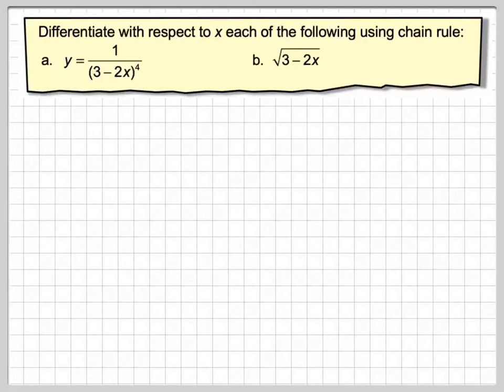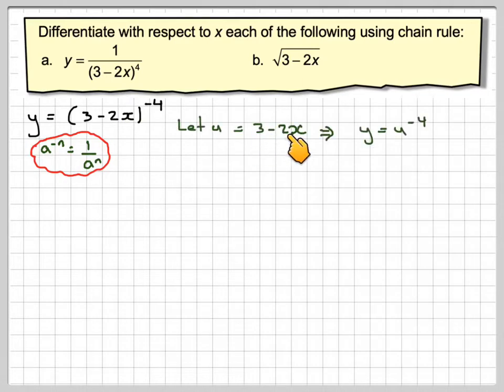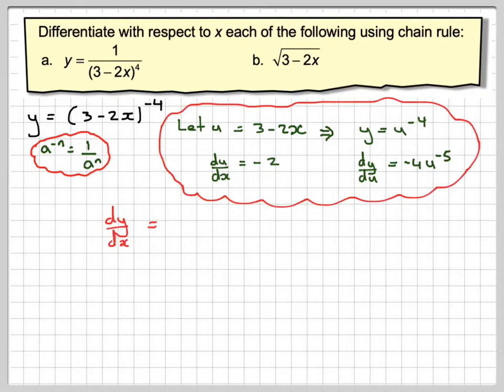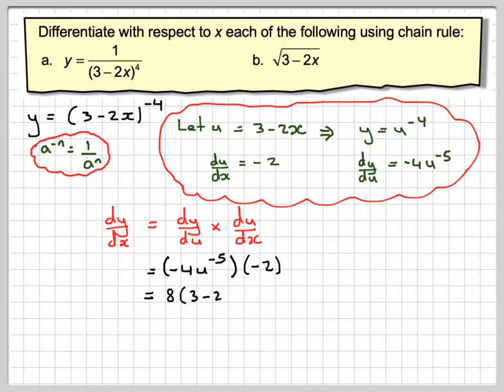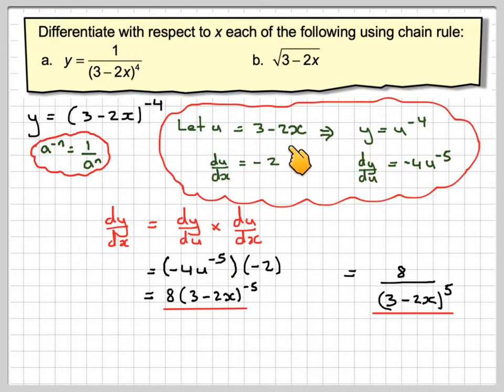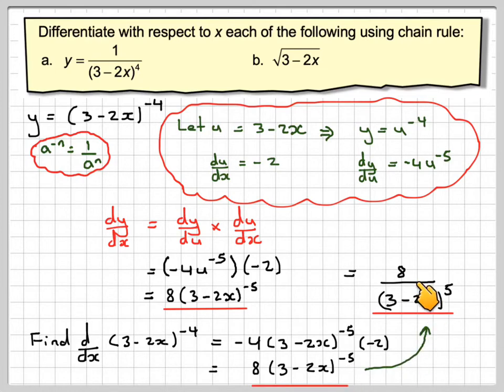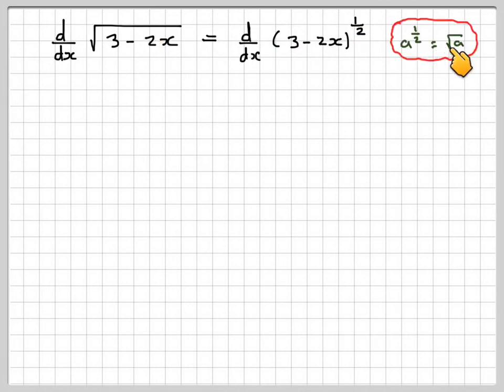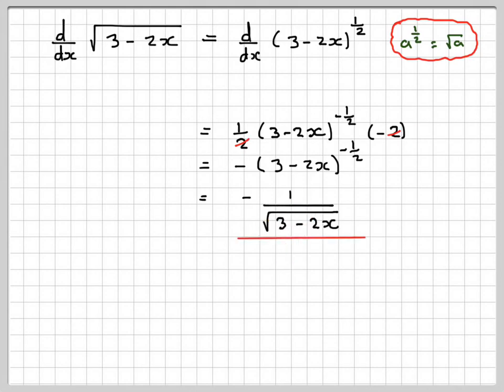Using the Chain Rule